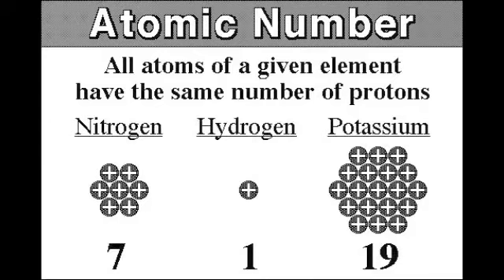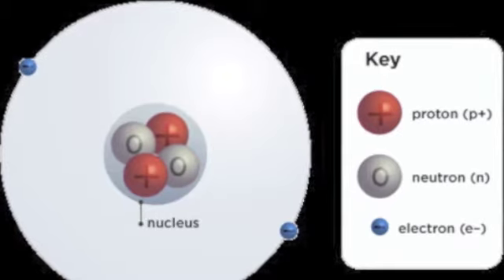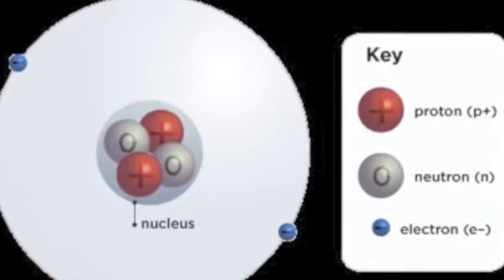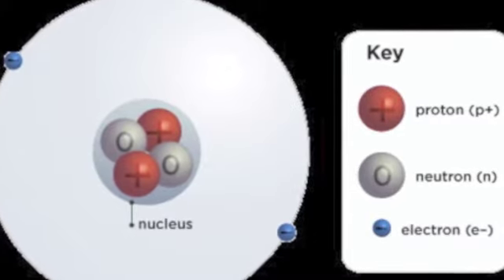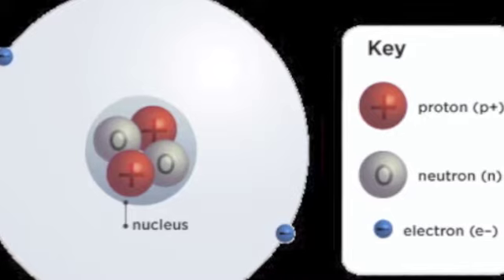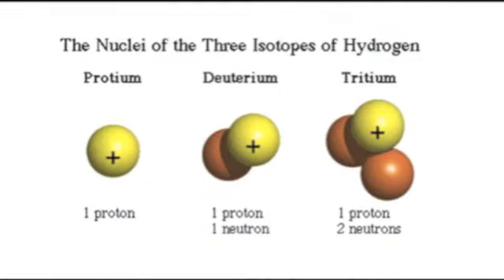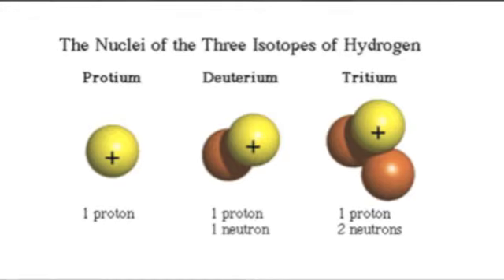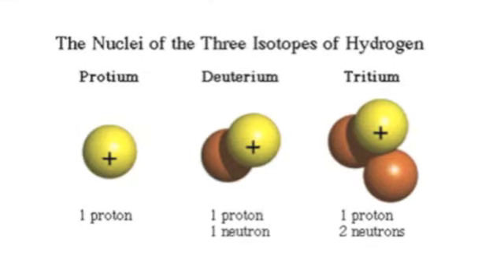What is an Isotope? With REU student, Jessica Miles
In this mini lesson on isotopes, Jessica Miles from the University of Michigan, describes her research using strontium and neodymium isotopes to analyze sediment coming from Kronebreen glacier in Svalbard, Norway